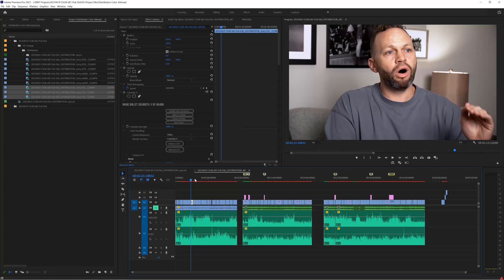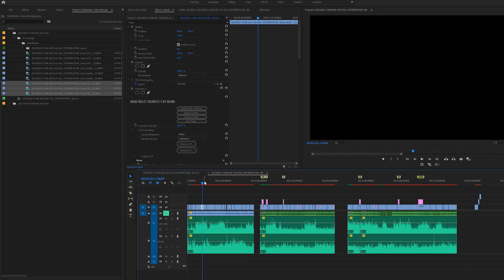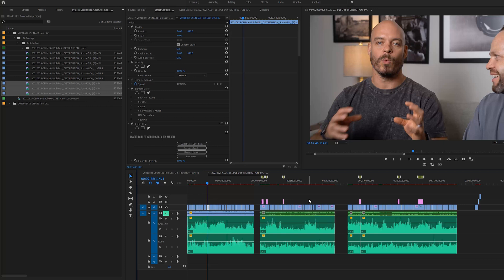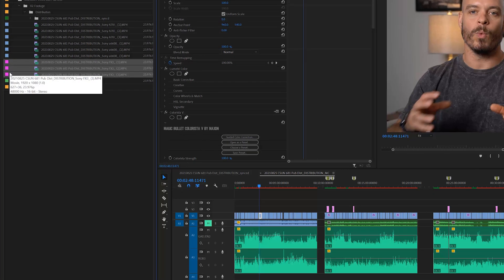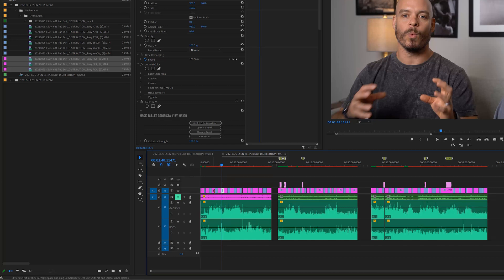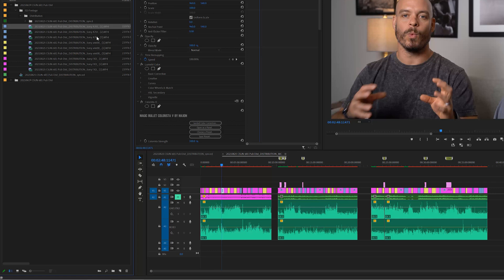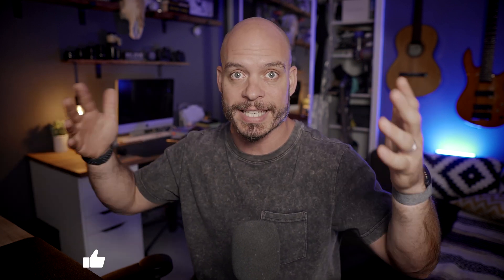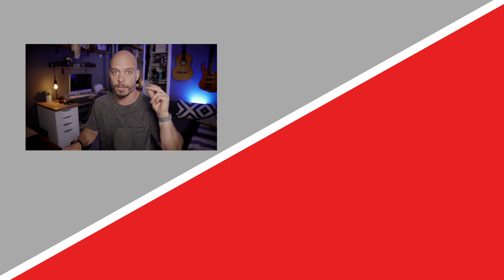Find Clips in Your Timeline Using Label Colors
Trying to find clips in your timeline in Premiere Pro? Use Label Colors and Show Source Clip Name & Label to EASILY identify clips from your project panel in your timeline!

0:00 - Intro
0:33 - The Problem
1:12 - The Solution
1:46 Labeling Footage
2:05 - Timeline Display Settings & Show Source Clip Name & Label
2:59 - Wrap Up